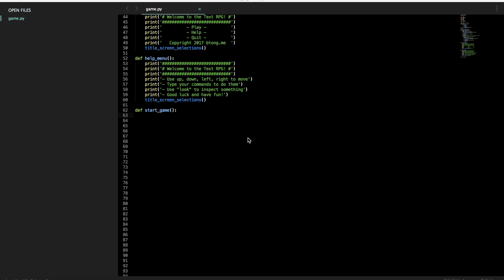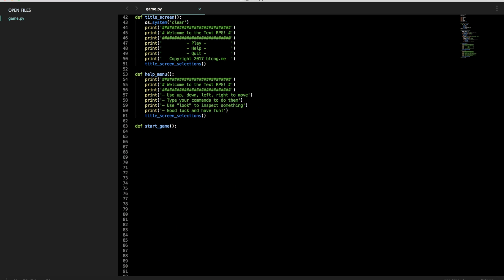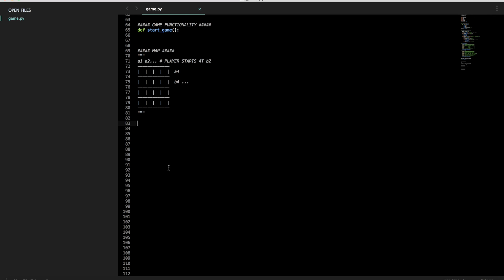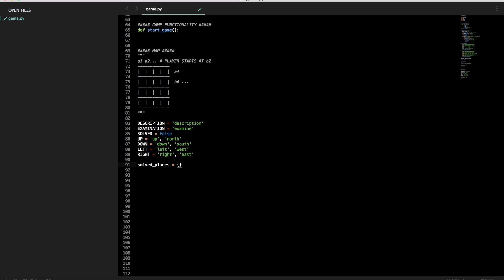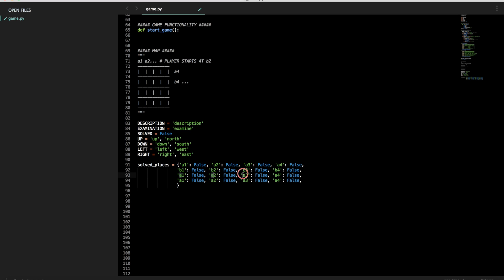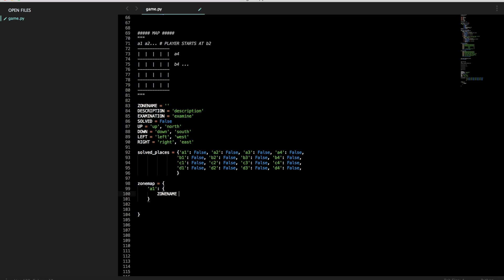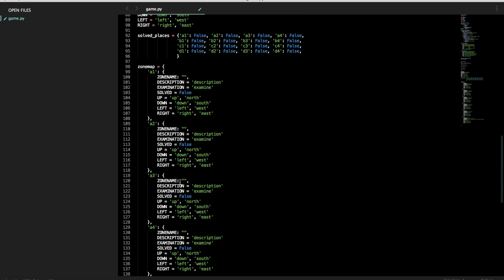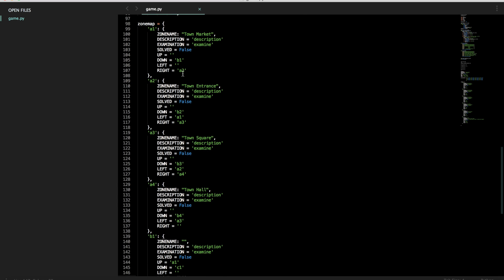Python Text RPG (Part 3) - Making the Map - Beginner-friendly nested dictionaries trick!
Welcome to part 3 of our Python Text RPG tutorial!  We'll be implementing map in this video - going over dictionaries, nested dictionaries, key-value pairs, grid-based systems, and more!

Need 1:1 help? Chat with me on Quorum

n this Python Text RPG series, programmer and software engineer Bryan Tong walks you through a beginner-friendly tutorial on building your personalized command-line-based text role playing game in Python. He walks you through concepts such as for loops, while loops, data structures, dictionaries, maps, and even tricky functions like system sleep for text effects.

If you found this helpful or informative at all, please drop a like, subscribe, and/or a comment letting me know what you'd like to see in the future, how I can improve, or how I can help you fill in gaps or expand on this tutorial!  Thank you all so much for the constant support and fast growth.